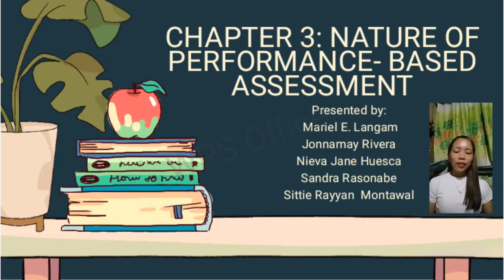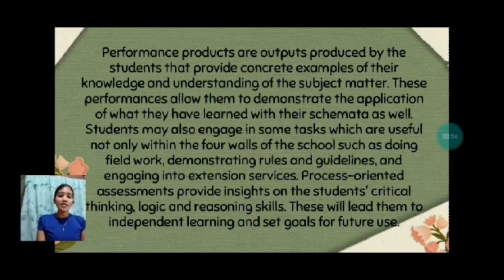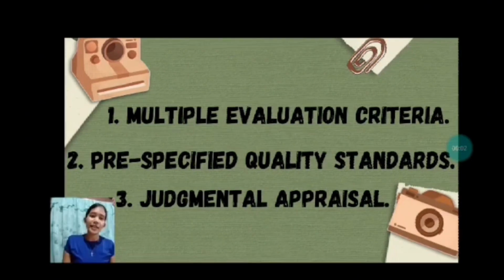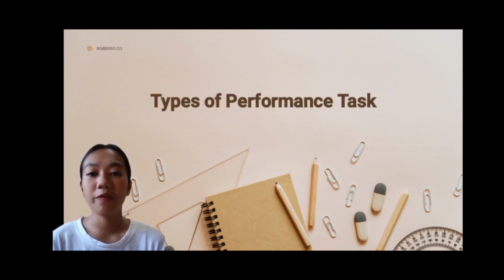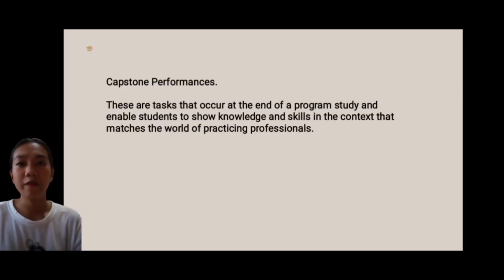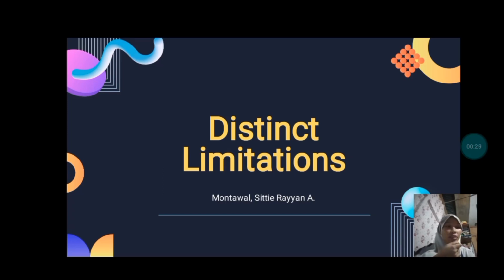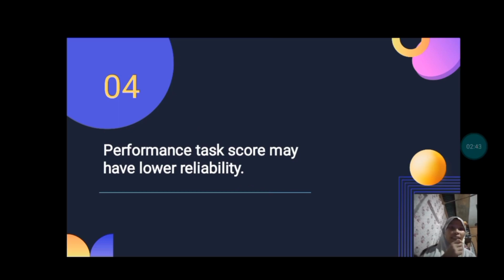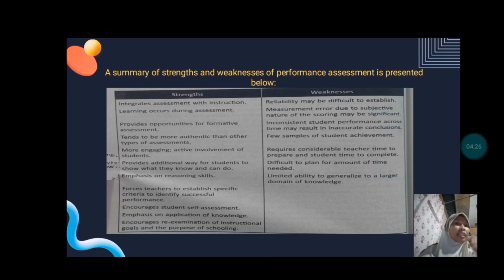Chapter 3: Nature of Performance- Based Assessment